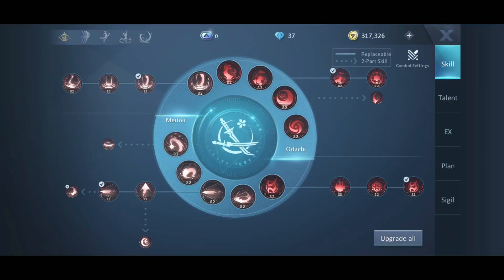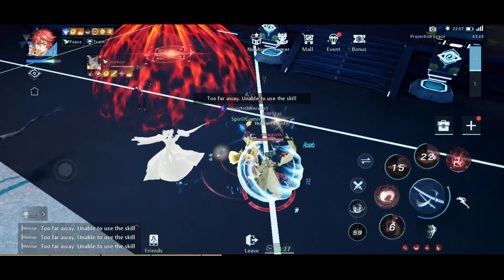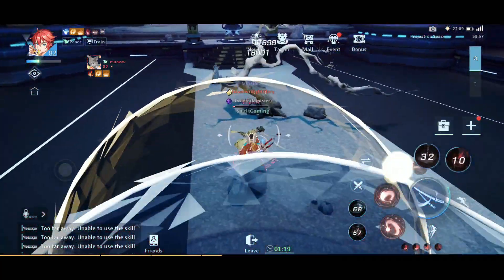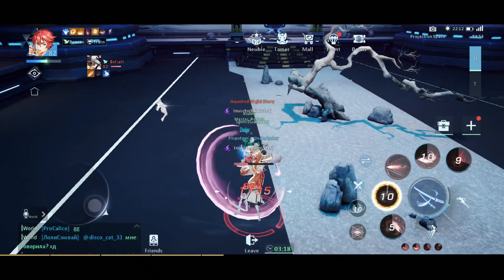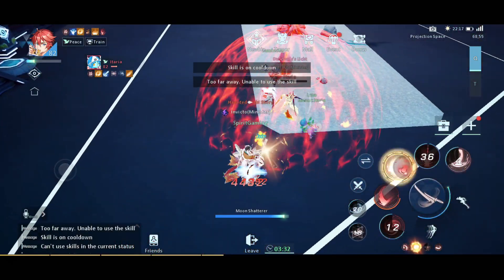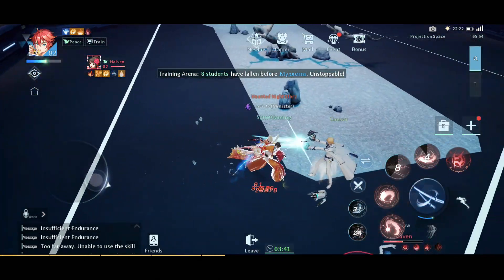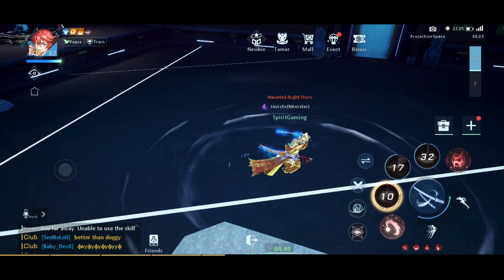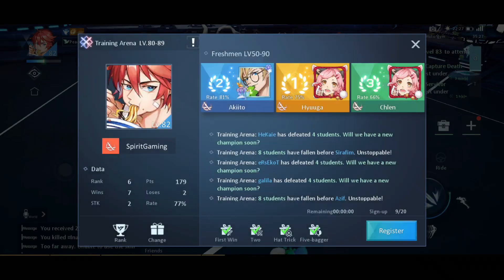Dragon Raja F2P Blade Master 1v1 Training Arena 1v1 Guide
Hello everyone! This video was supposed to come out yesterday but because of the new update i had to make some changes in the schedule hope you like this video :D